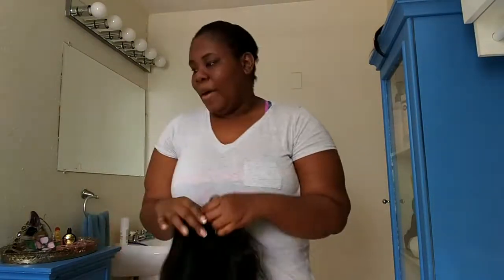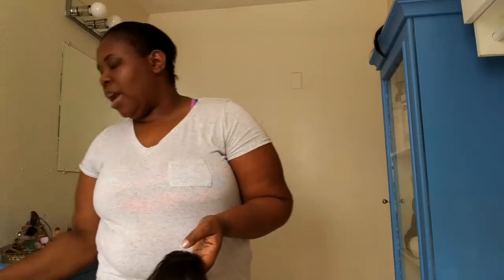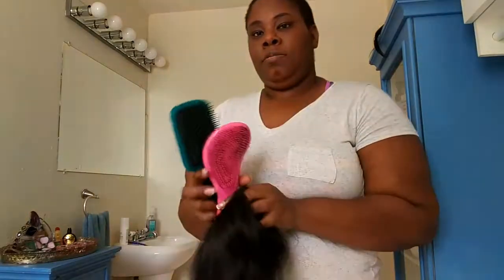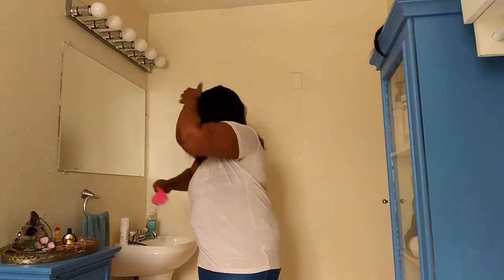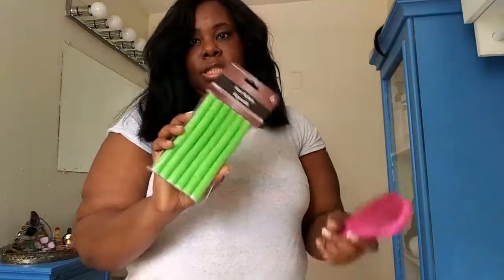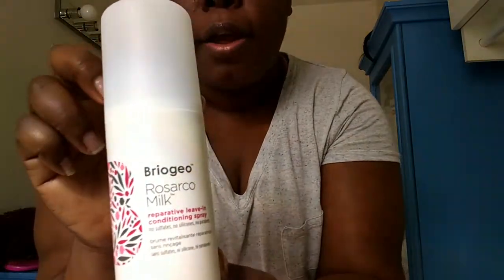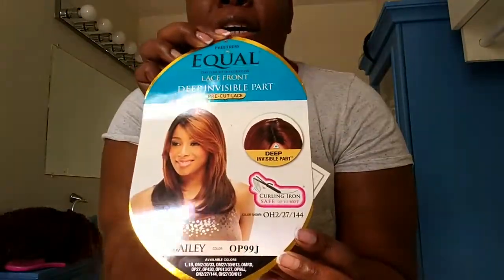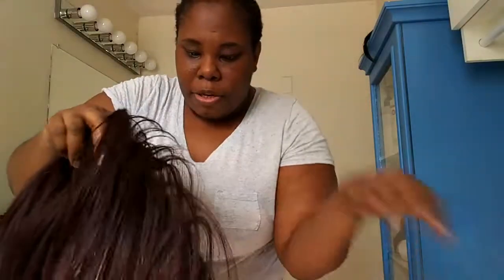🌴WIG TRY ON SLAY IT BEACH🌴